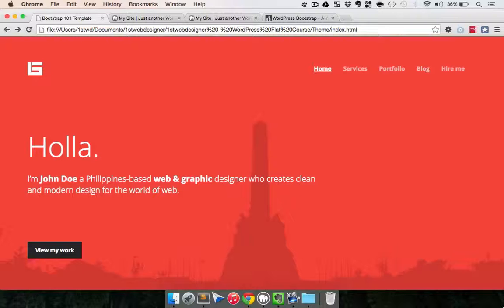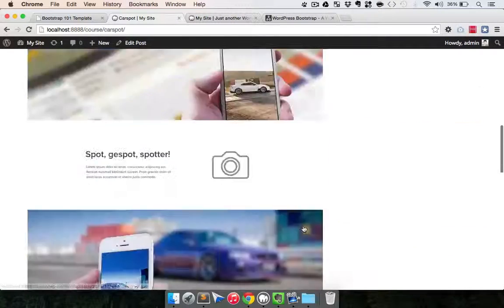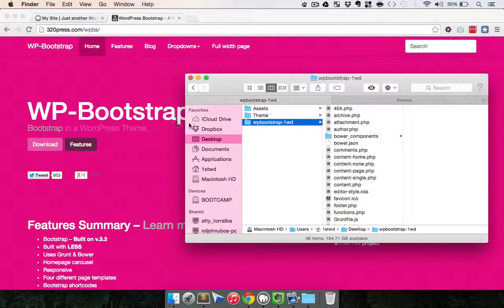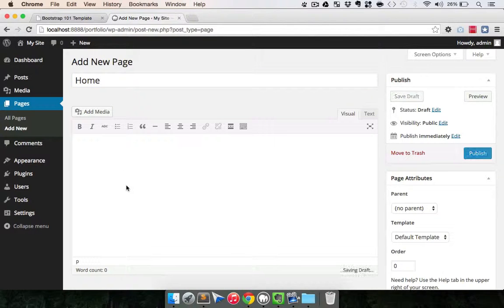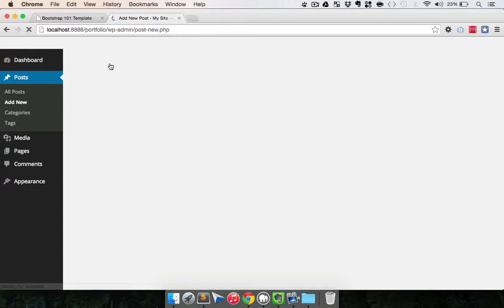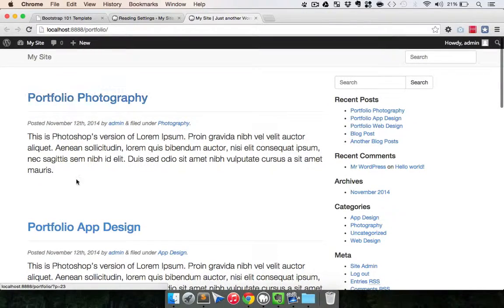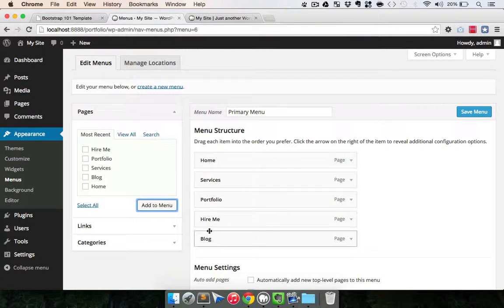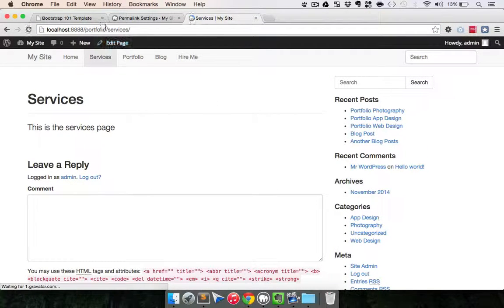Code HTML+CSS Website In WordPress Setting up wordpress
Code HTML+CSS Website In WordPress